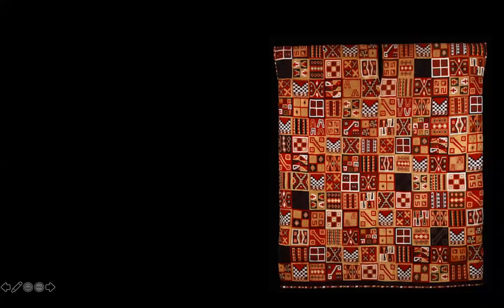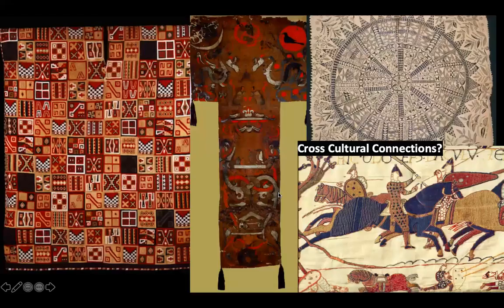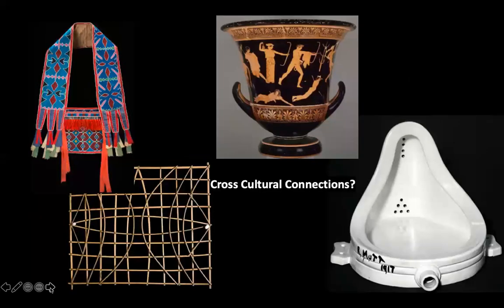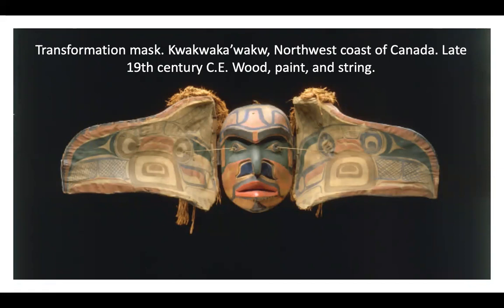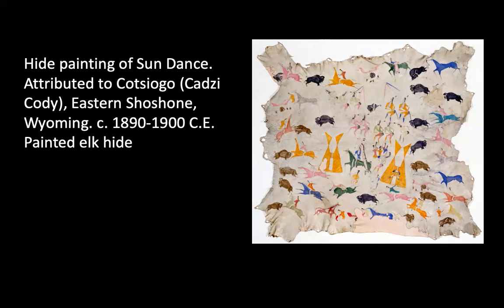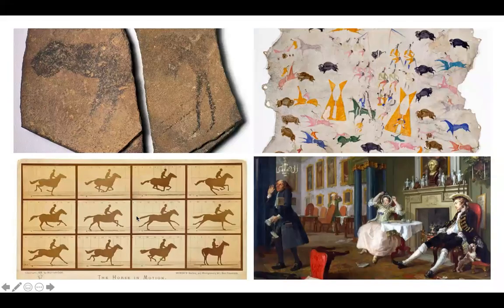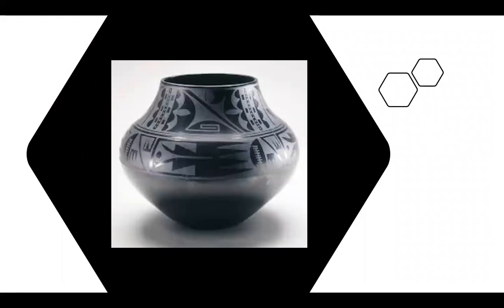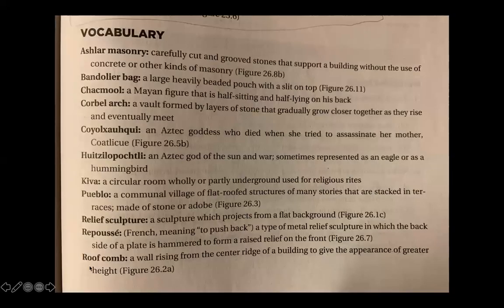Indigenous America 3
3rd part to the Indigenous America unit for APAH